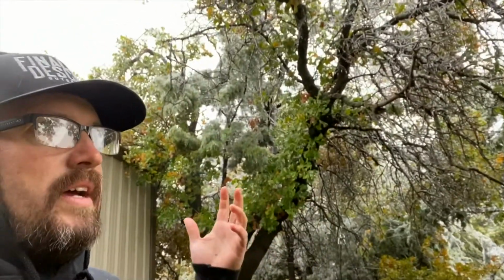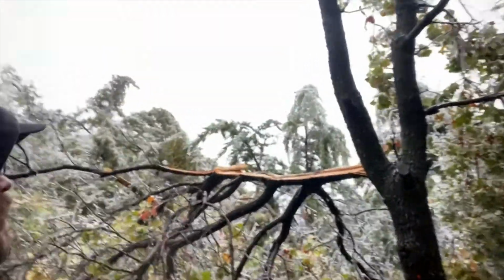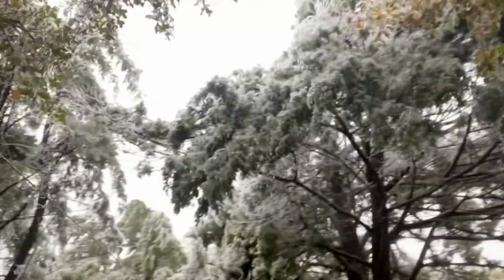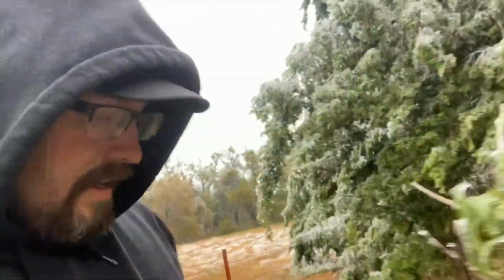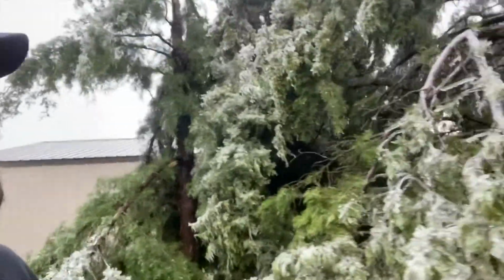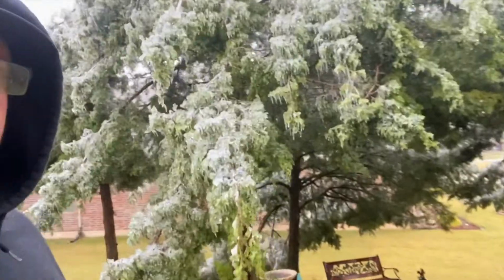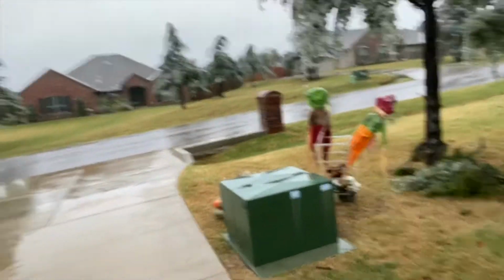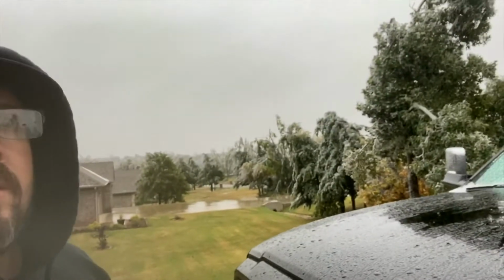Oklahoma Ice Storm 2020!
The second worst ice storm in Oklahoma recorded history just happened and we got hit hard!  Take a look at our property and the damage!  Lots of clean up coming!

Discounts from Partners!